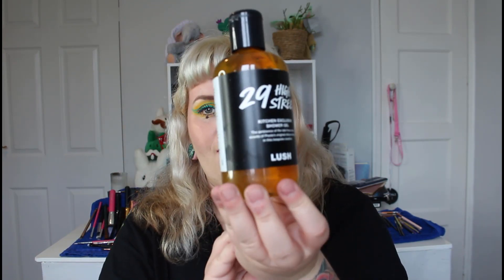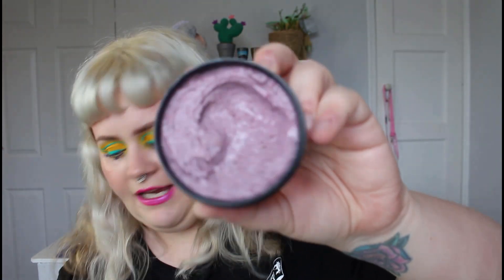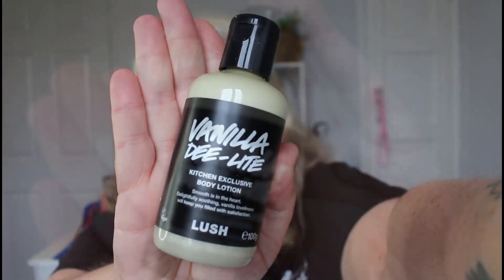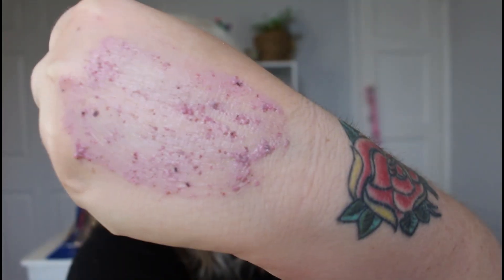Lush Kitchen Subscription box - June 2020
Hi Everyone!

I hope you're all doing well on this gloomy day. Today's video is my June Lush Kitchen subscription box. I'm super happy with everything i got.

If you got one what was your fave?

Makeup:
Benefit Cosmetics BrowVo Brow Primer
Makeup Revolution Micros Brow Pencil in Soft Brown & Conceal and Define concealer in C2
Nyx Control Freak brow gel & Bare with Me Tinted Skin Veil
Kiko Milano Blue Mascara
Bperfect X Stacey Marie Carnival Pro XL Palette
Suva Beauty Hydra Liner in Freezie
Sugarpill Goldilux pigment
Avon Star Stamper
I Heart Revolute Baked Blusher
Pixi Beauty x Rachhloves Face palette

Sarah x